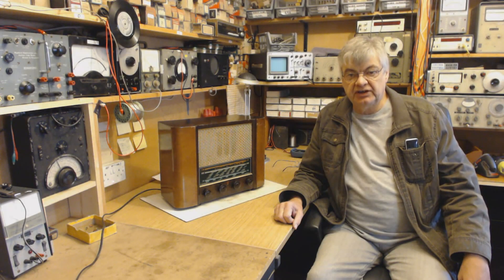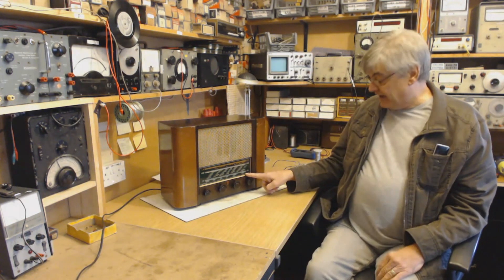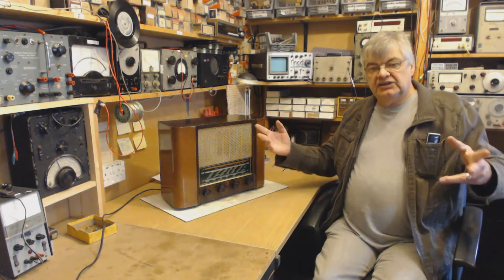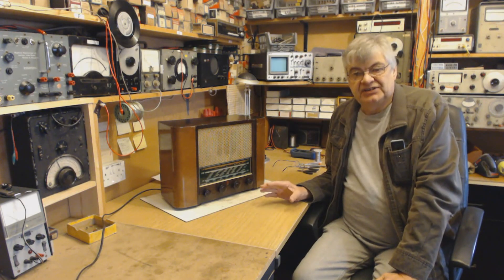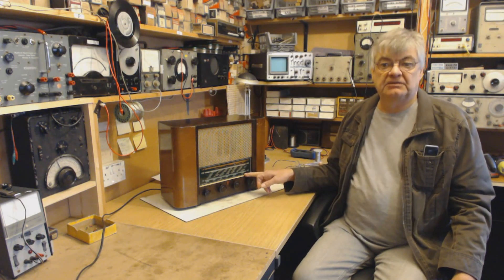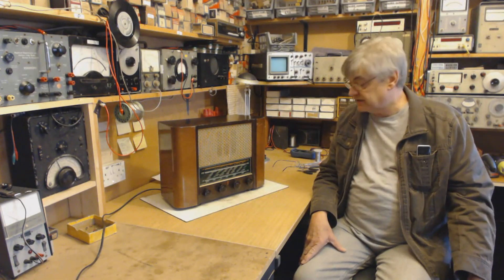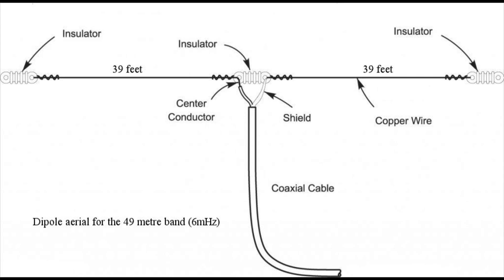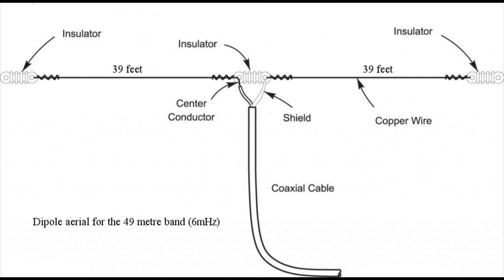A dipole aerial for short wave listening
This video is for those who have asked me for a good aerial design to receive Radio KBC on 6095 kHz. The aerial is designed for the 49 metre broadcast band but you can change the length to suit any shortwave broadcast or amateur band. There will be a mismatch between the coax and the aerial socket on the radio but, for our purposes, that won't present a problem. On the band the aerial is designed for, it will perform far better than a random length of wire.

If you don't have Google+ you can comment on this video via my Facebook